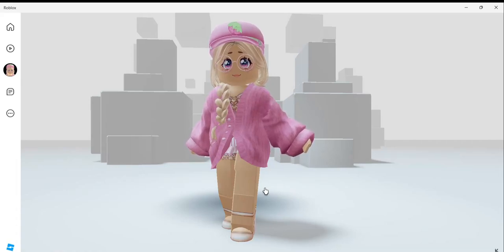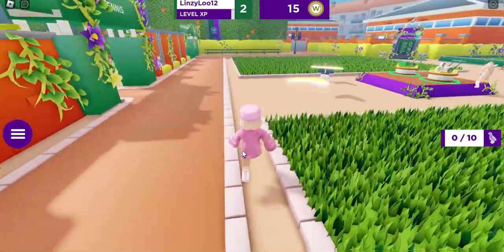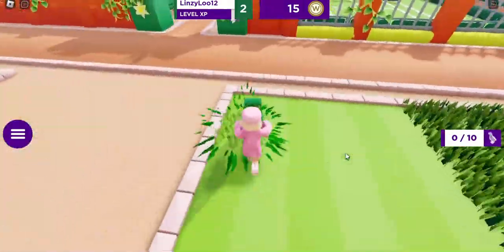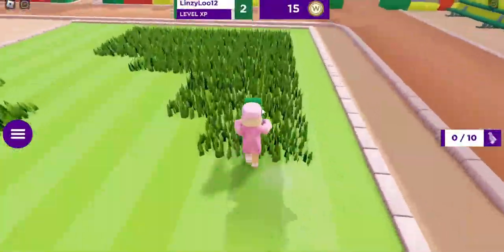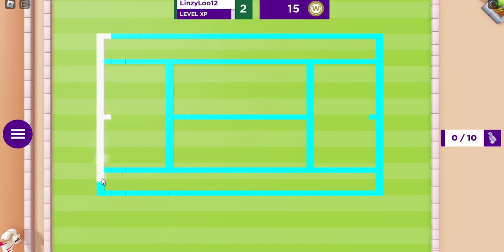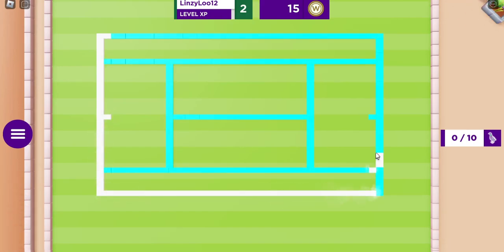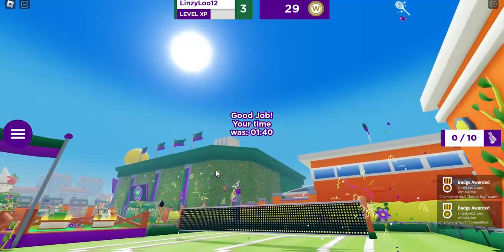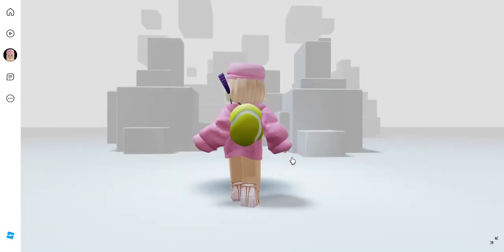FREE ITEM How To Get Tennis Ball Backpack Roblox Free Accessory